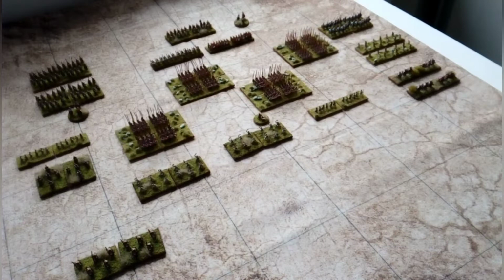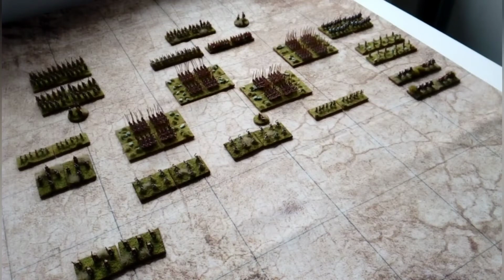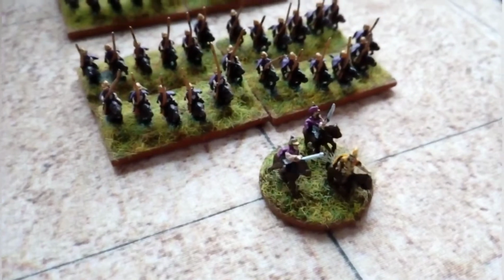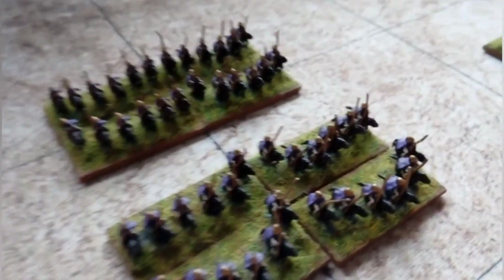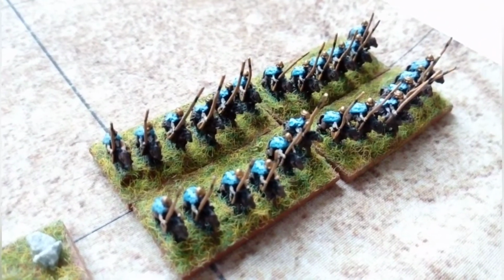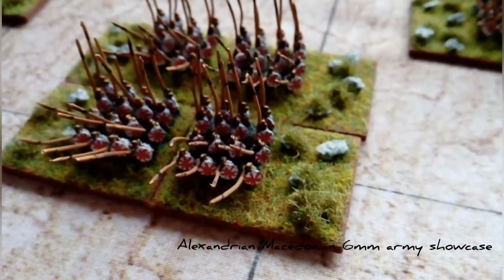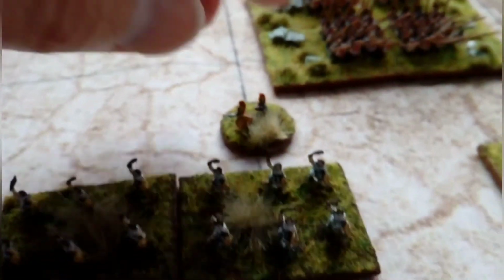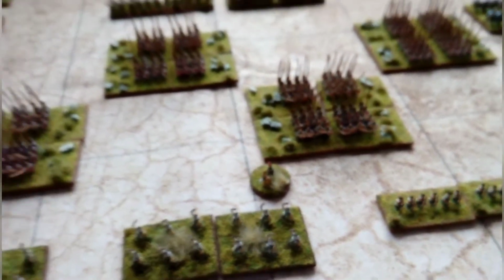Showcase Ancients Alexandrian Macedonian 6mm Army